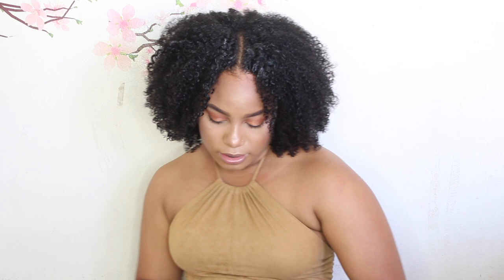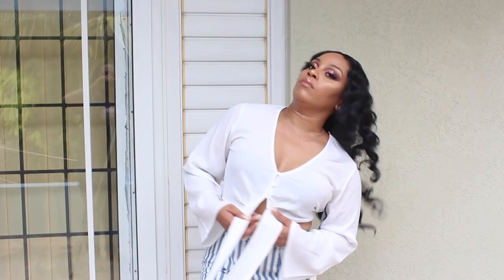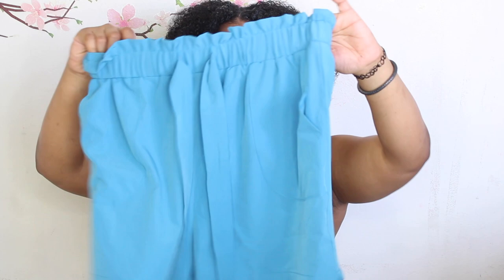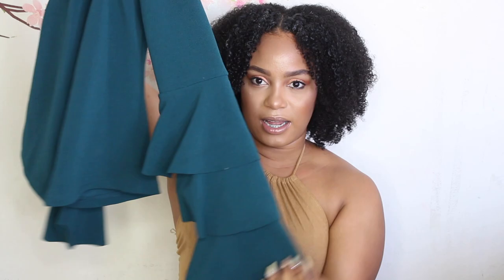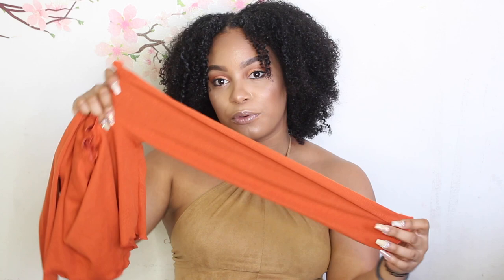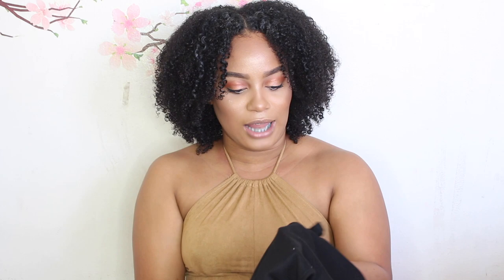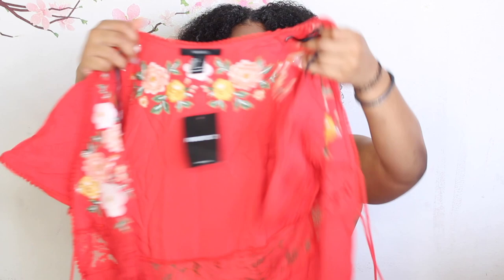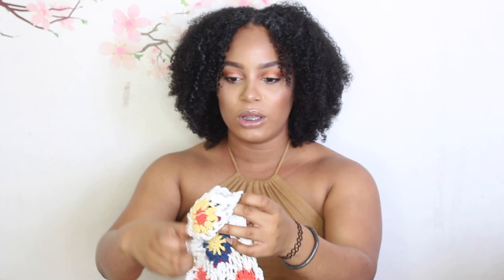VACATION HAUL | Forever21, Shein & GoJane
Hi sweets!

It's summer summer summer time! In this video, I show you a couple pieces that I picked up for my vacation and are great summer pieces.

Most of the items are from Forever21, SheIn and GoJane. I bought these items on SALE so I got them for the low low.

Hope you enjoy and liked the pieces.